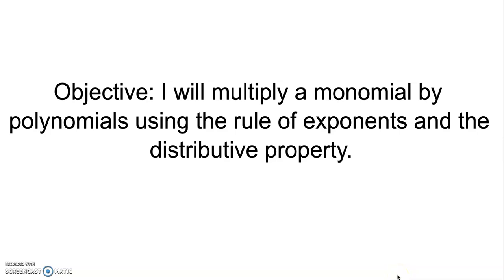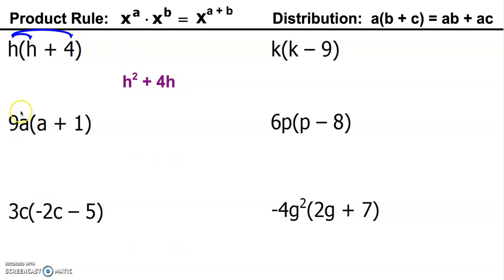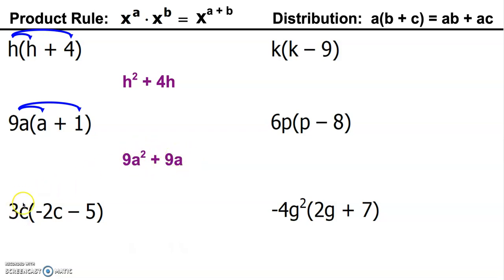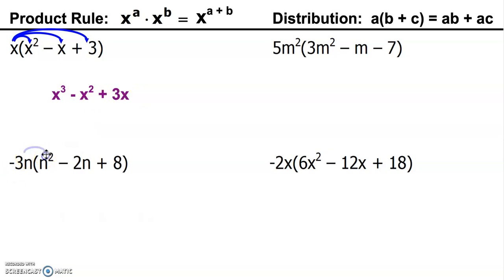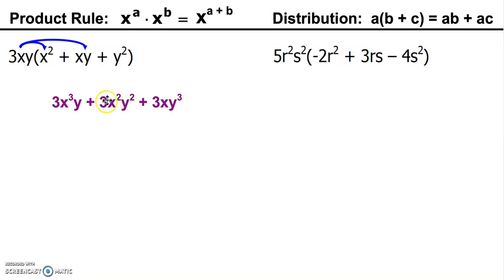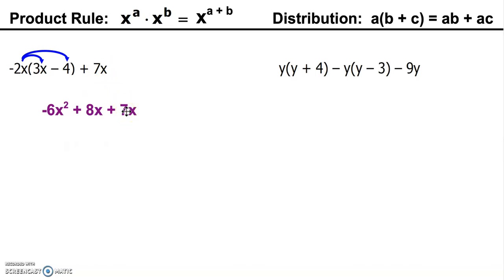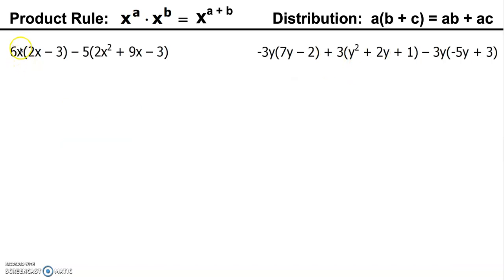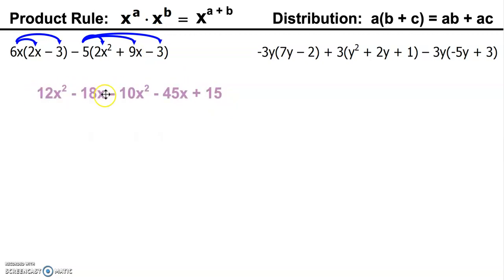Mono by Polys